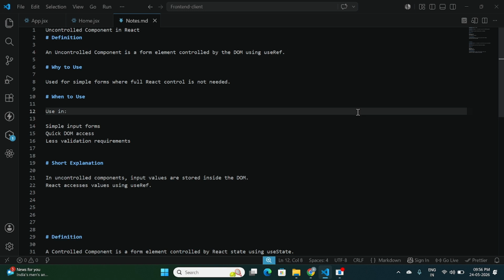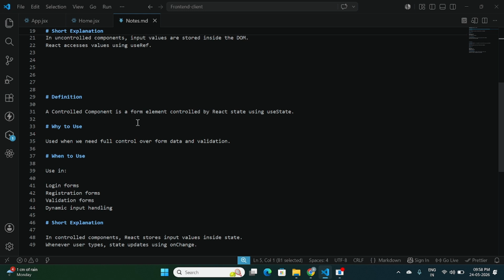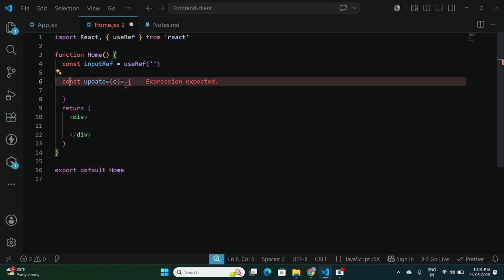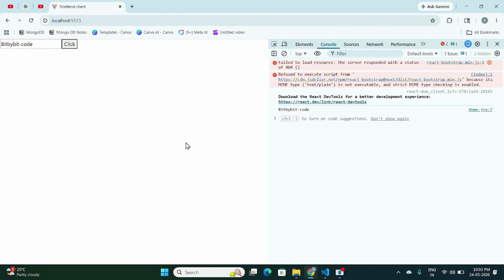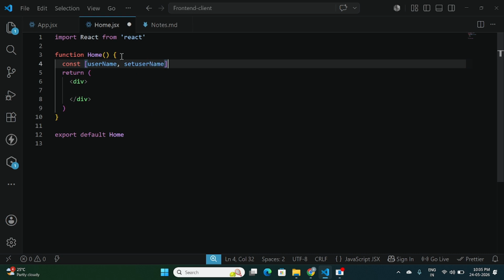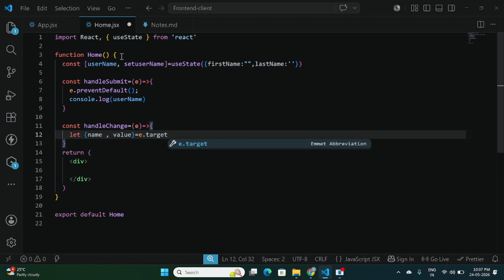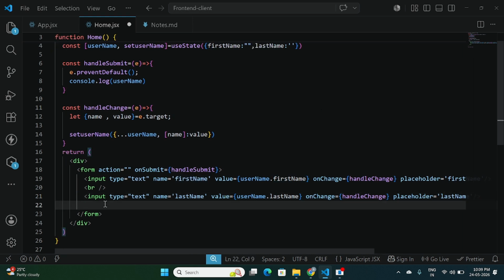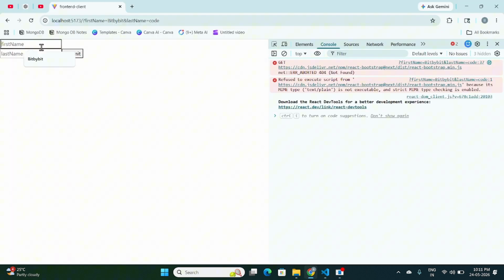Controlled vs Uncontrolled Components in React with Examples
In this video, we learn the difference between Controlled Components and Uncontrolled Components in React. Understanding these concepts is very important when working with forms and user input in React applications.

We cover how controlled components use React state to manage form data and how uncontrolled components use refs to access input values directly from the DOM.

Topics covered in this video:

What are Controlled Components in React
What are Uncontrolled Components
React forms and input handling
Managing form state using useState
Accessing input values using useRef
Controlled vs Uncontrolled differences
Advantages and disadvantages
Real examples in React

This tutorial is beginner-friendly and perfect for developers learning React forms, React hooks, and state management.